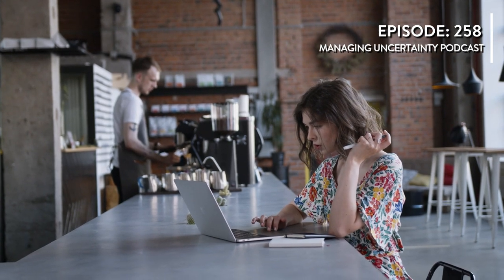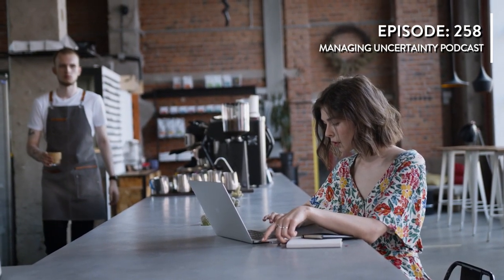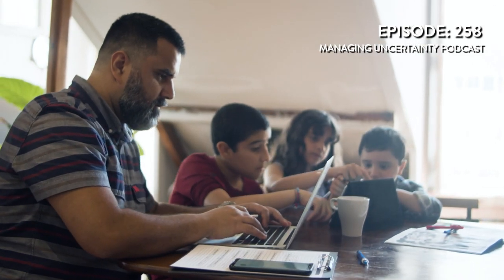Episode #258: Evolving your Crisis Management & Business Continuity Strategies for Remote Work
In this episode of the Managing Uncertainty Podcast, Bryan Strawser, Principal and Chief Executive at Bryghtpath, delves into the complexities of crisis management and business continuity in remote work environments. Bryan shares actionable strategies to overcome communication barriers, enhance cybersecurity, and adapt business continuity plans for remote employees. Key tactics include utilizing multiple communication channels, conducting regular check-ins, and emphasizing results-based management to keep remote teams productive and secure.

Bryan also highlights real-world examples from Bryghtpath’s clients, illustrating the benefits and challenges of a remote-first hiring approach. Learn how mass notification tools can track employee locations and ensure effective communication during crises. This episode offers invaluable insights on maintaining employee morale, supporting work-life balance, and leveraging technology to foster collaboration and inclusion during times of disruption. Don't miss these essential tips to bolster your remote team's resilience and well-being.